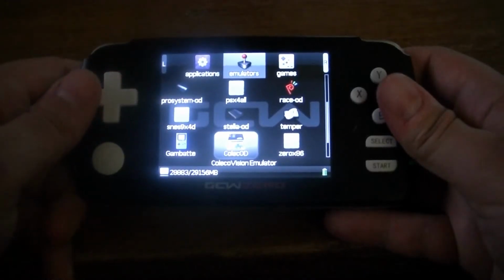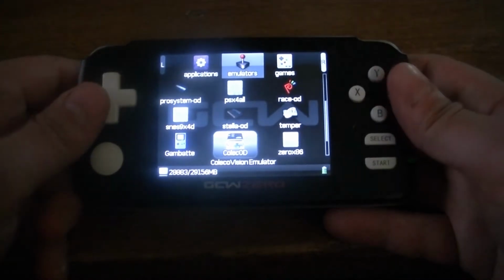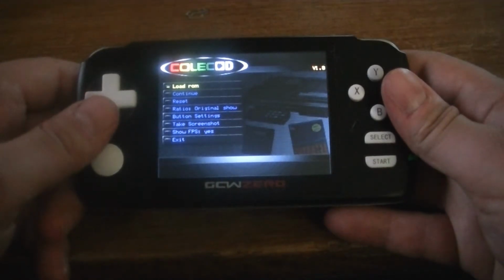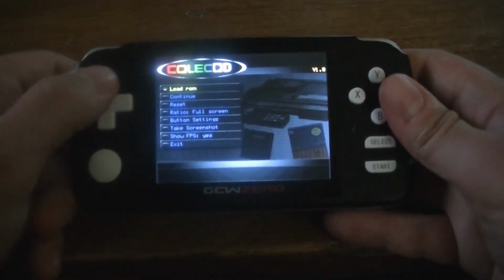ColecOD For The GCW-Zero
This is a new COLECOVISION emulator that alekmaul gave to me last week. It runs awesome and has a cool bezel option. There are a few games that have issues but it is pretty much perfect.